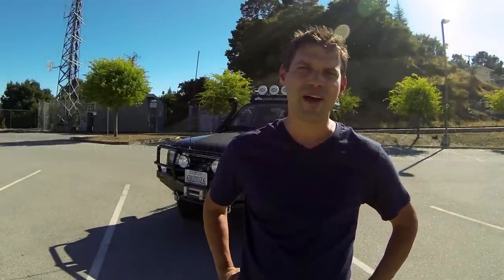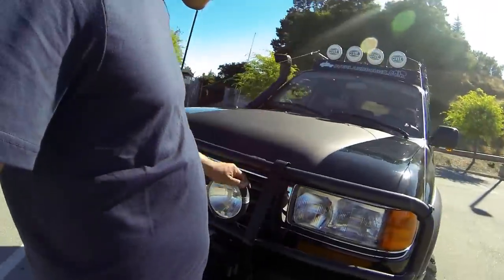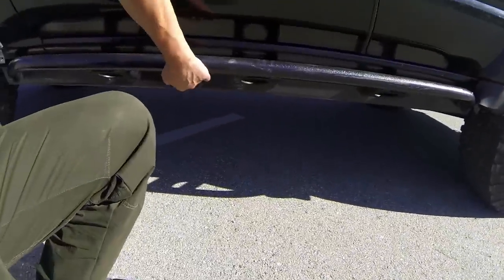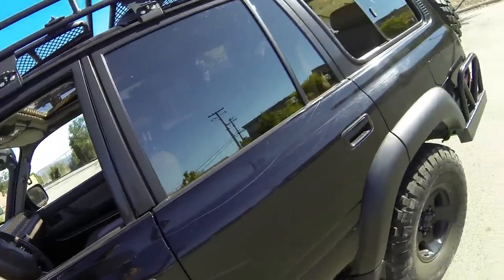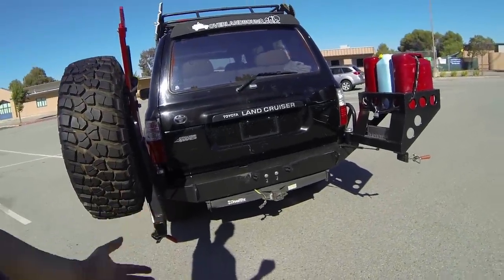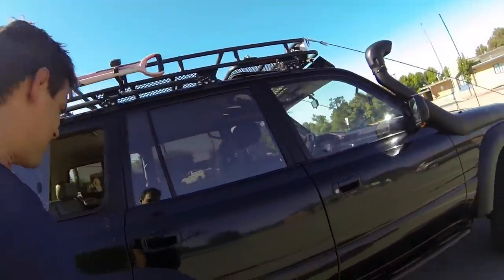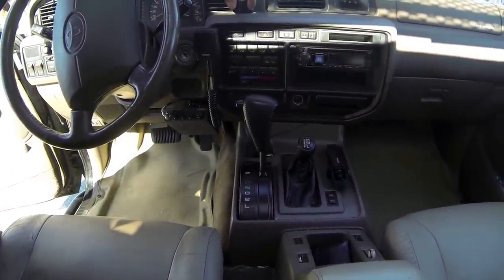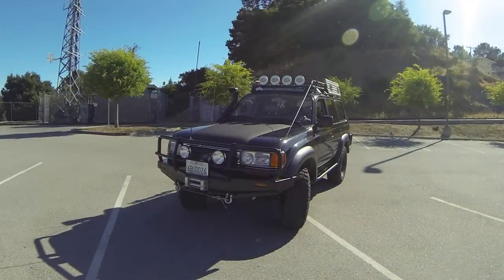Overland Bound Rig Walk Around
A walk around of the Overland Bound Toyota Land Cruiser, explaining the hardware and equipment on the rig.

Communication: Garmin InReach Explorer Plus:
Communication: Yaesu Original FTM-400XDR HAM
Communication: Uniden PRO520XL 40-Channel CB Radio
Communication: Midland MXT400 40 W GMRS:
Storage: Roof Rack Storage Containers:
Recovery: MaxTrax Recovery Boards:
Recovery: Warn 87800 M8000-s Winch with Synthetic Rope:
Lights: KC HiLites - MEMBER DEALS (must log on as member):
Tires: BFGoodrich Mud-Terrain T/A KM2
Tent: Gazelle T4 Camping Hub Tent (4-person):
Battery: NorthStar Ultra High Performance Group 31 AGM Battery:

Mavic Pro Drone:
Canon EOS 5D Mark IV Full Frame Digital SLR:
Canon EF 50mm f/1.8 STM Lens:
Canon EF 24-105mm f/4L IS USM Zoom Lens:
DJI Phone Camera Gimbal OSMO MOBILE:
Azden WHD-PRO Wireless/Shotgun Microphone Audio Kit:
Zoom H1 Handy Portable Digital Recorder:
AZDEN EX503 Omni-Directional Lavaliere Microphones:
Pelican Air 1525 Case With Foam (Black):
Aputure Amaran LED Video Camera Light Panel 5500K:
Aputure Amaran On Camera LED Light:
Video Editing Software - Adobe Create Suite: